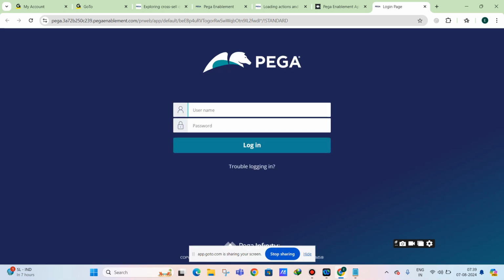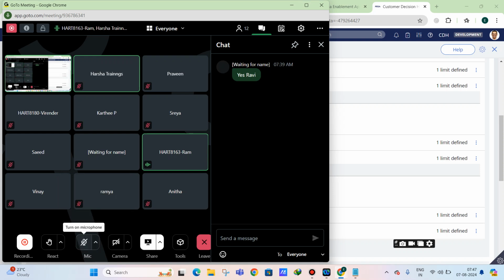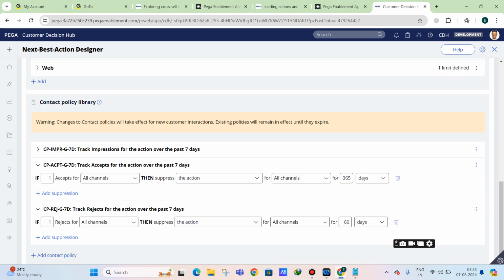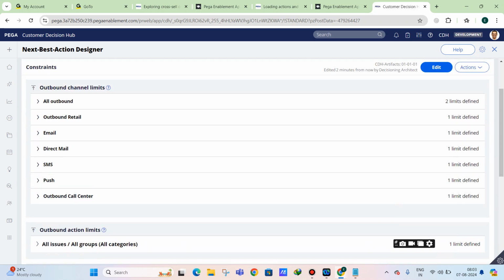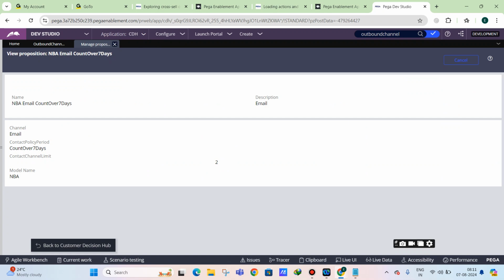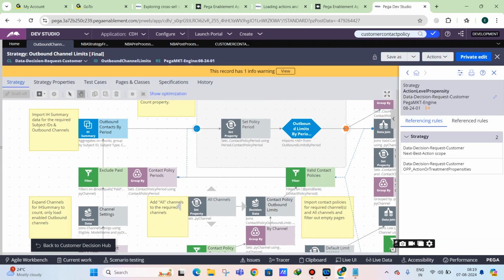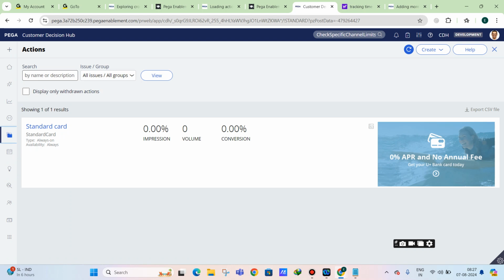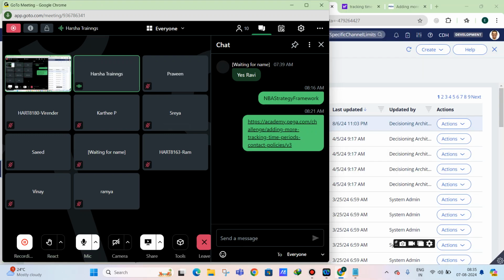PEGA Decisioning Batch from Aug 28 - PRICE ONLY 12K Rupees /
Hi All